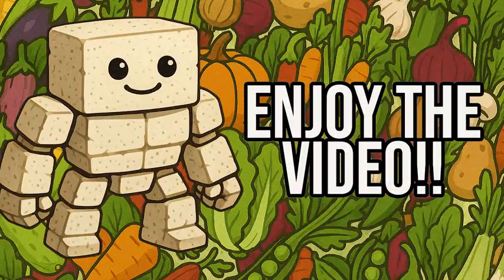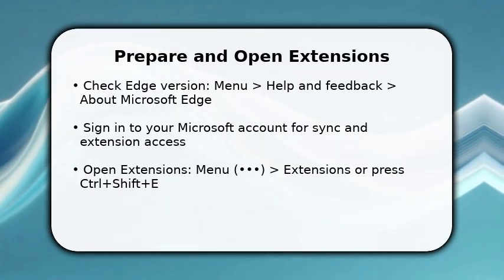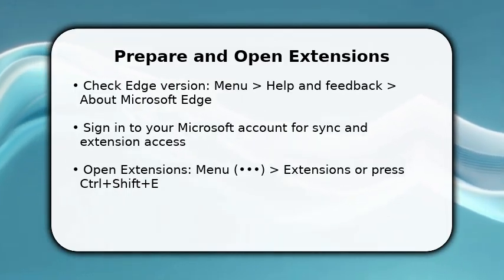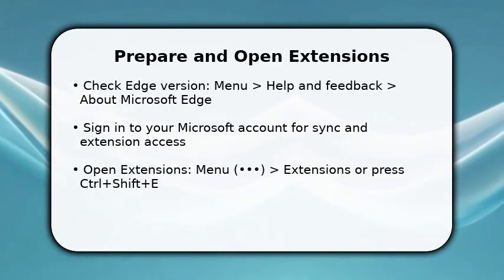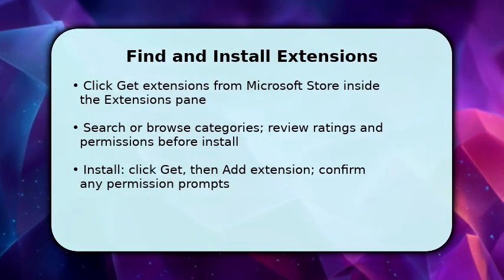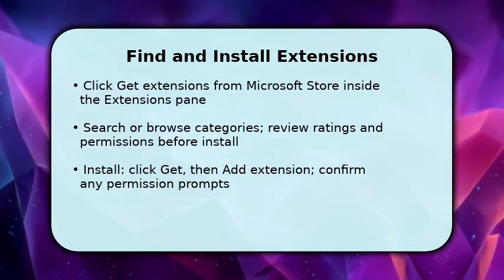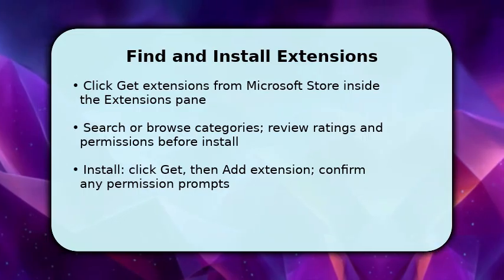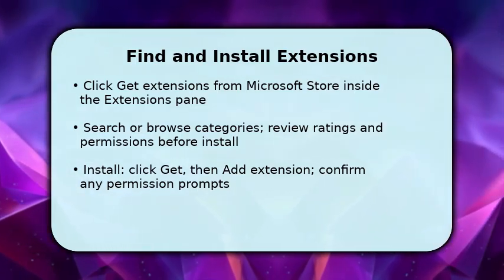How to Turn on Extensions in Microsoft Edge (full Guide)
Discover the step-by-step process of enabling extensions in Microsoft Edge with our comprehensive guide. Learn how to enhance your browsing experience by adding tools for productivity, security, and more directly within this tutorial.